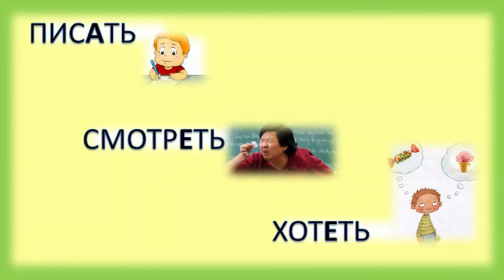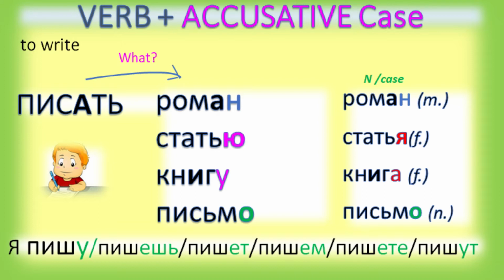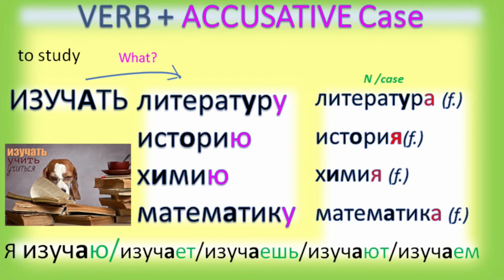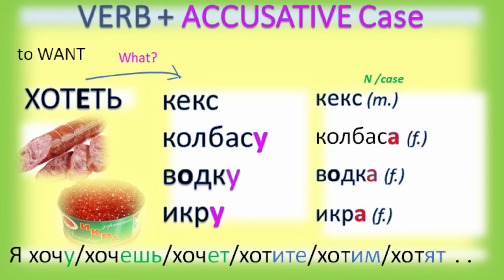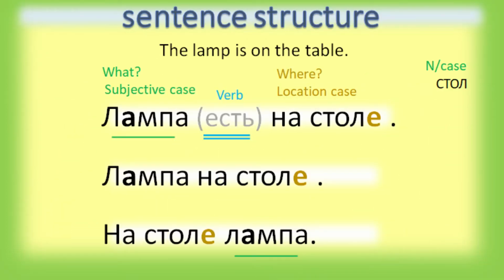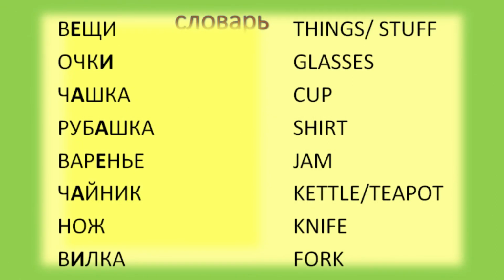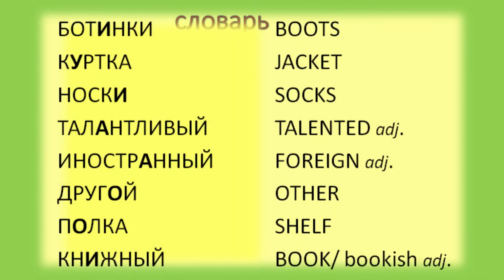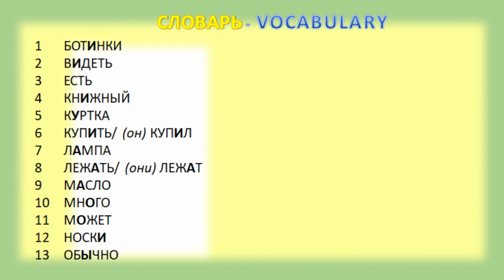Russian Lesson 11: VERBS & ACCUSATIVE CASE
Welcome to Lesson 11 of the Practical Russian Course for beginning students.

In this lesson you will learn HOW TO USE VERBS to write, to learn, To look, to want and THE ACCUSATIVE Case.

LINKS:
VOCABULARY LESSON 11:

v=lIEG2szI5sQ&list=PLwpWWYqDFX3XYjOzBSN_XOcZ9myKkRmdb